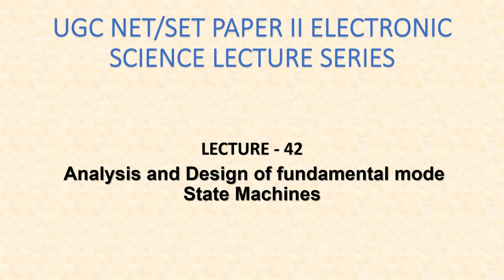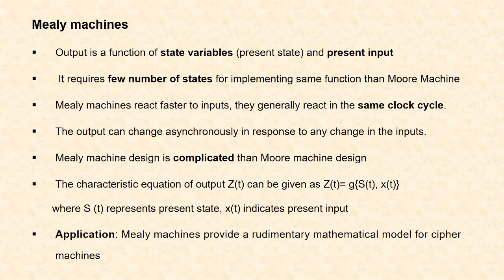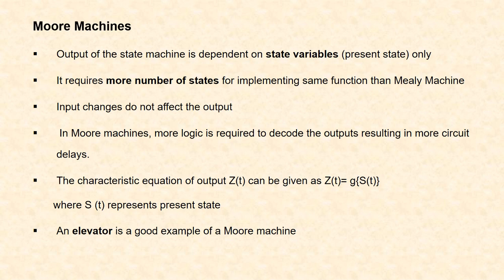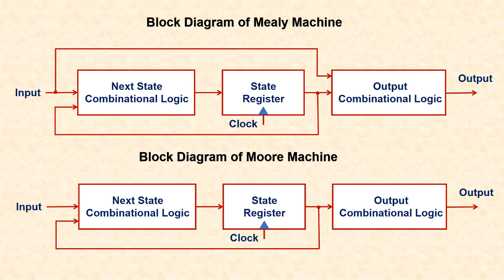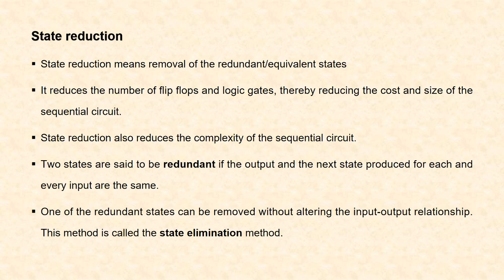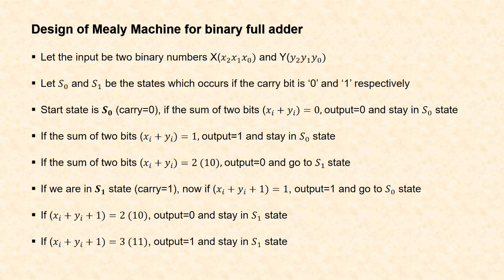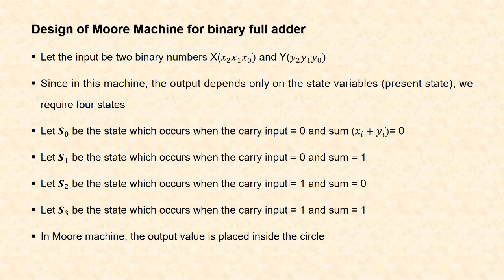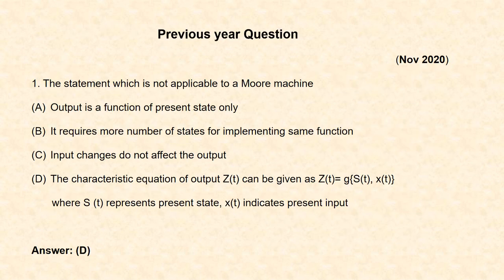Analysis & Design of fundamental mode State Machines | Lecture 42 | UGC Paper II Electronic Science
Topics covered:-
State Machine
FSM (finite state automaton)
Mealy machines
Moore Machines
Design of FSM
State diagram
State Diagram of Mealy Machine
State Diagram of Moore Machine
State table
State reduction
State Equation
Design of Mealy Machine for binary full adder
Design of Moore Machine for binary full adder

Write a review or ask me your doubt about the lectures. I will be very happy to answer you.